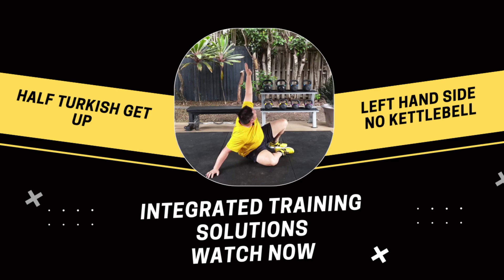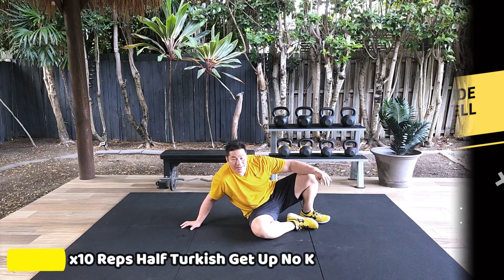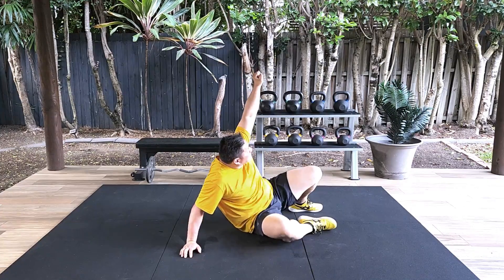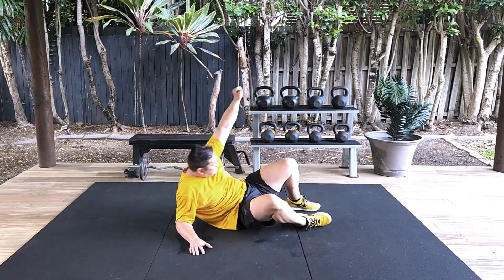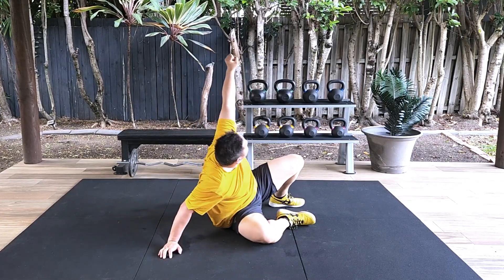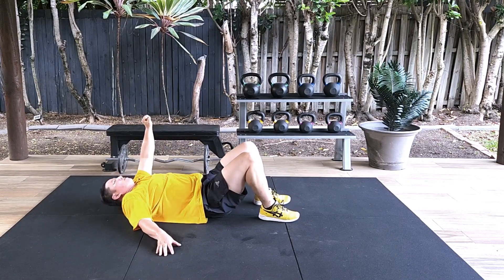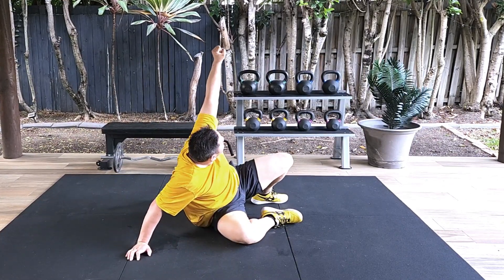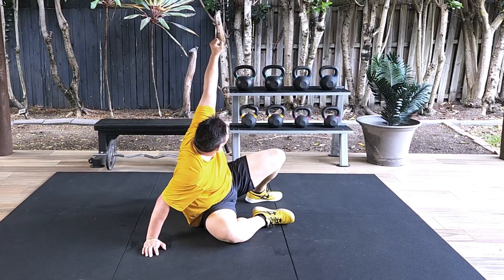Half Turkish Get Up Left Hand Side with no Kettlebell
In this post, we will guide you on how to perform the half Turkish get up without using any equipment.

Getting Started
Before we dive into the half Turkish get up, it is essential to warm-up your body. Start by performing some joint rotations and basic movement patterns to prepare your muscles for movement. This will also help prevent any potential injuries.

How to do the Half Turkish Get Up with no Kettlebell Left Hand Side
1. Lie down on your back with your left leg bent at the knee and your foot flat on the ground.

2. Extend your right arm to the side, keeping it in line with your shoulder.

3. Keeping your eyes on your hand, slowly roll onto your left elbow.

4. Push off the ground with your left elbow and bring yourself up into a seated position.

5. Push off the ground again with your left hand and straighten your arm to lift your hips off the
    ground.

6. Hold this position for a few seconds before slowly reversing the movements to return to the
    starting position.

7. Repeat this exercise for 10-12 reps on each side, focusing on proper form and control throughout
    the movement.

Benefits of the Half Turkish Get Up
1. Improved core strength and stability - The half Turkish get up targets your entire core, including
    your abs, obliques, and lower back.

2. Increased shoulder stability - This exercise requires you to stabilize weight overhead, which
    strengthens the muscles surrounding your shoulder joint.

3. Better balance and coordination - The alternating movements of the half Turkish get up
    challenge your balance and coordination, improving overall body control.

4. Enhanced muscle endurance - This exercise can be performed for higher reps, helping to build
    muscular endurance in your core and upper body.

5. Functional movement patterns - The half Turkish get up mimic's everyday movements such as
    getting out of bed or lifting objects overhead, making it a practical exercise for daily life.

6. Functional strength - The movements involved in the half Turkish get up mimic everyday
    activities such as getting up from lying down, making it a functional exercise that can benefit
    your daily life.

Conclusion
Overall, incorporating kettlebells into your workout routine can add variety and challenge to your workouts while also improving strength, stability, and overall fitness. So why not give the half Turkish get up a try and see the benefits for yourself?

Keep in mind, proper form and technique are essential for safety and effectiveness, so be sure to consult a trainer or do thorough research before adding this exercise to your routine. Happy kettlebell swinging! Now that you know about the numerous health benefits of incorporating kettlebells into your workout routine, it's time to put that knowledge into action.

Don't be intimidated by the unique shape of the kettlebell or the unfamiliar exercises – with proper instruction and practice, you can reap all the benefits that kettlebells have to offer. Start off slow and gradually increase weight and intensity as you become more comfortable with the movements.

And remember, consistency is key – incorporating kettlebells into your regular workout routine will lead to long-term results and improved overall fitness. So don't wait any longer, grab a kettlebell and get swinging! Keep in mind that proper form and technique are crucial for safety and effectiveness when using kettlebells. It is important to consult with a trainer or do thorough research before adding new exercises to your routine.

Additionally, it is important to listen to your body and not push yourself too hard – starting with lighter weights and gradually increasing will help prevent injury and allow you to progress safely. With dedication and perseverance, incorporating kettlebells into your workouts can lead to a stronger, healthier you.